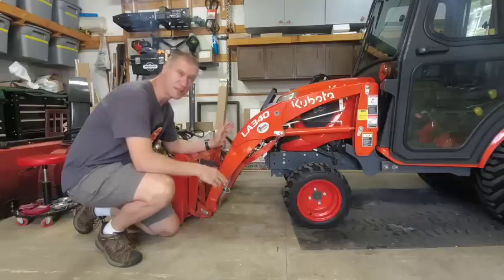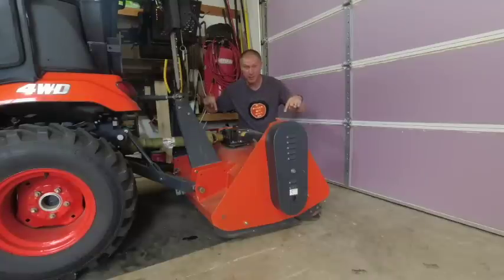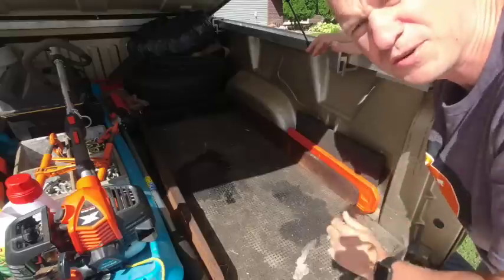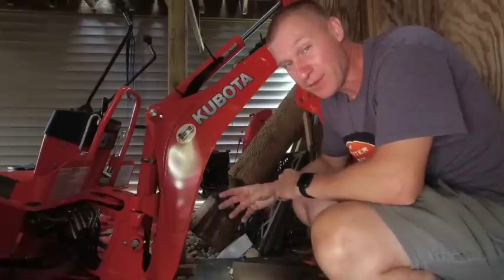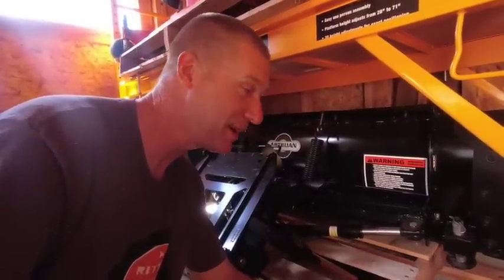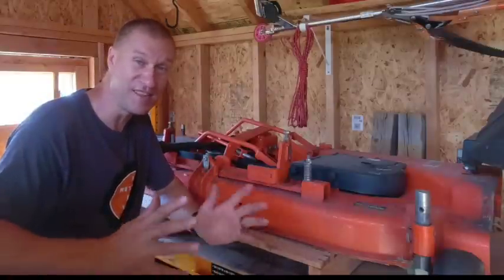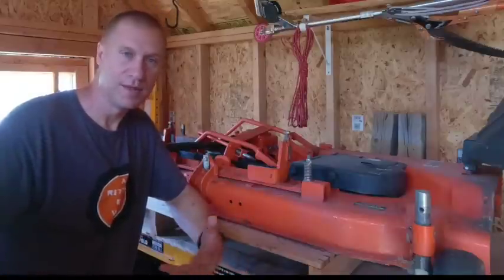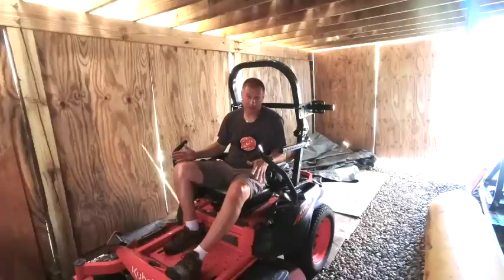THE WORST TRACTOR ATTACHMENT!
Have you ever wondered what the worst tractor attachment is. Well after years of experience, this is my opinion. Don't embarrass your Kubota BX with this attachment.

Lock and Lube
Lube Shuttle
Thrunite H01
DJI Osmo Action
ISOtunes Xtra Bluetooth Hearing Protection
3M Worktunes Hearing Protection
Kubota Deluxe Wheel Spinner
Ulanzi Camera Clamp
Ulanzi Handheld Light Wand
Ulanzi Square Camera Light
Ulanzi Battery Tripod
Thrunite TN12
Fiskars Pruners
Needle Scaler Air Powered